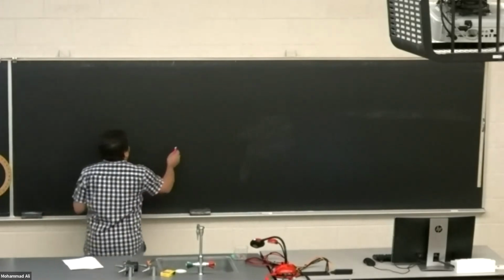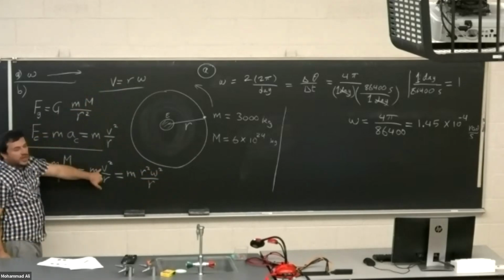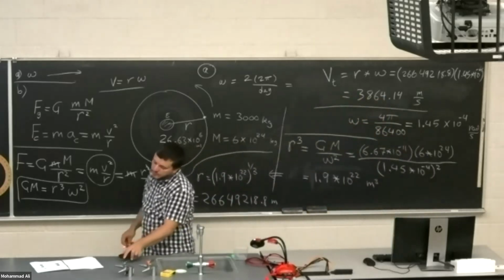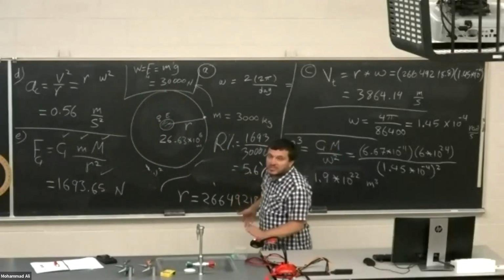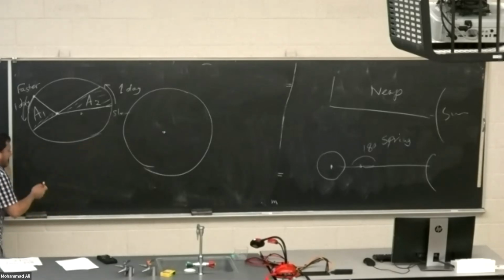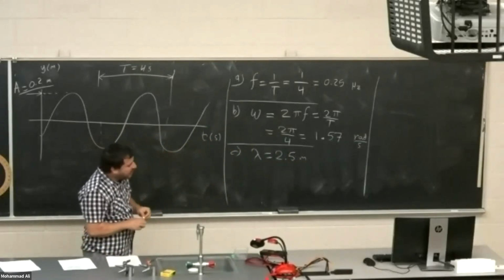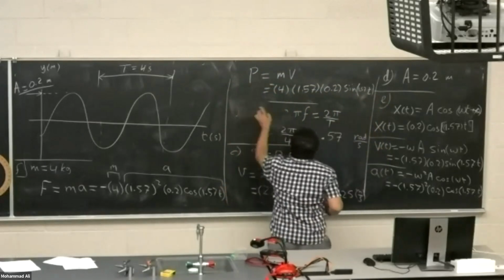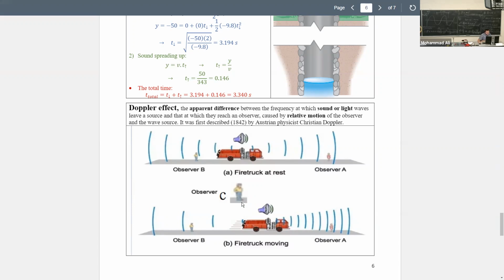final exam review PART 2